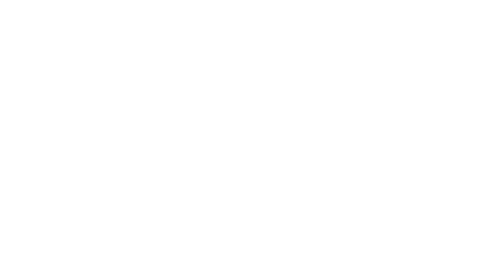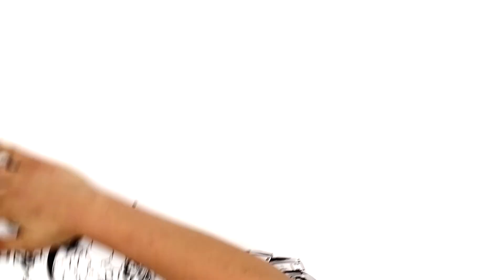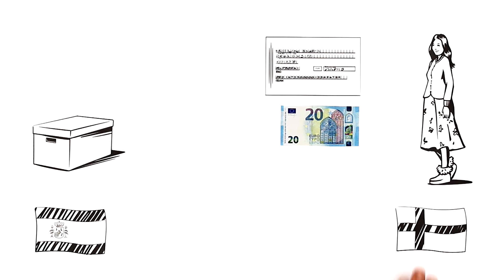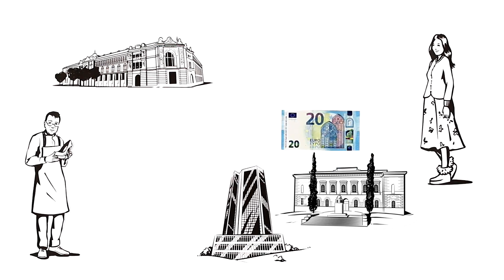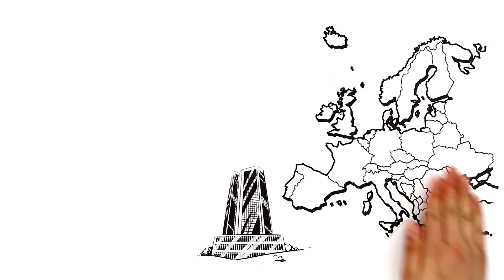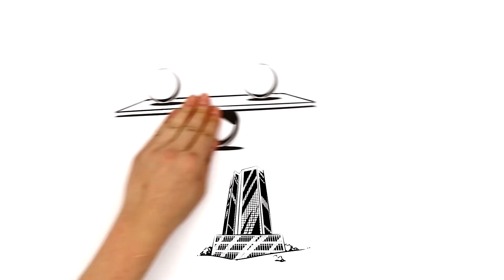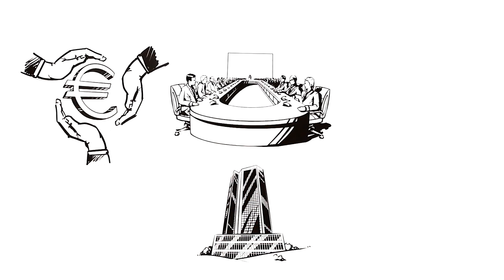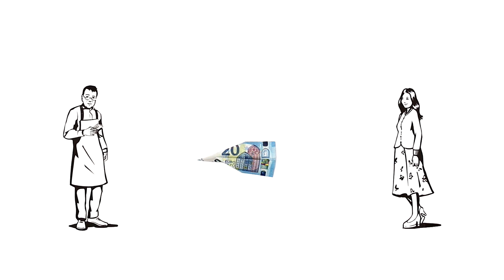Target 2 explained (explainity® explainer video)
Have you ever wondered what it means when you hear the term Target 2 in discussions about financial instability in the EU? We explain everything you need to know and how it is in fact super simple!

This explainer video was produced by explainity GmbH